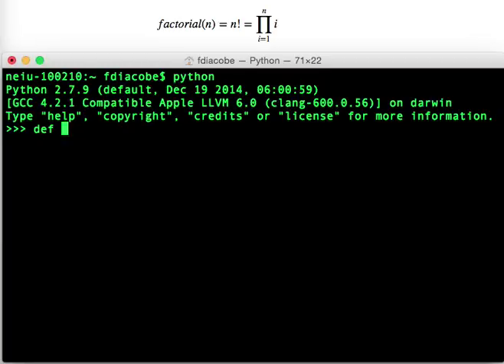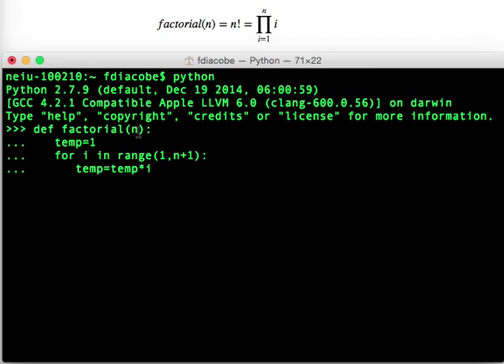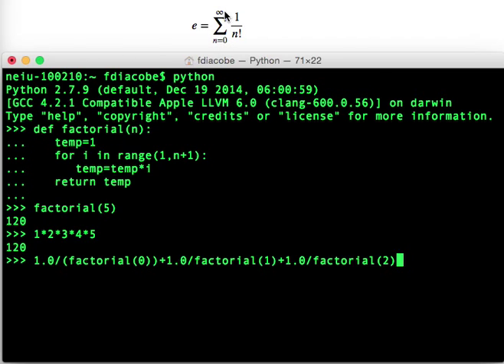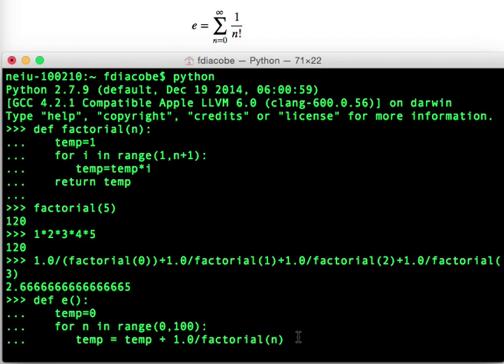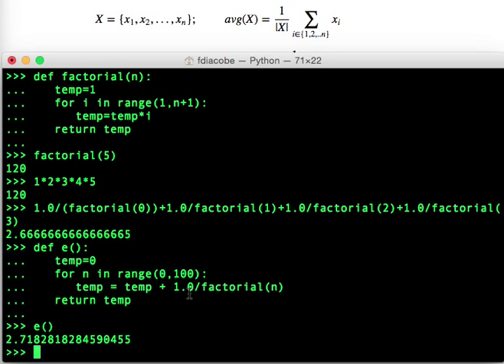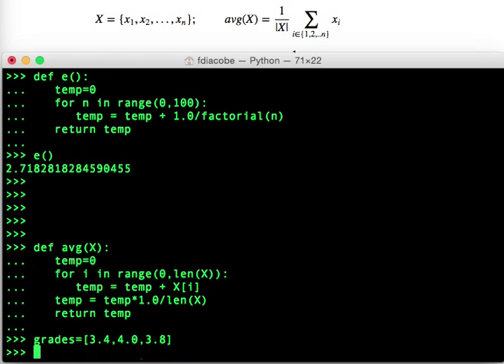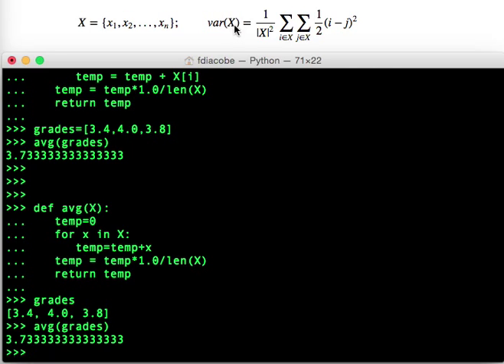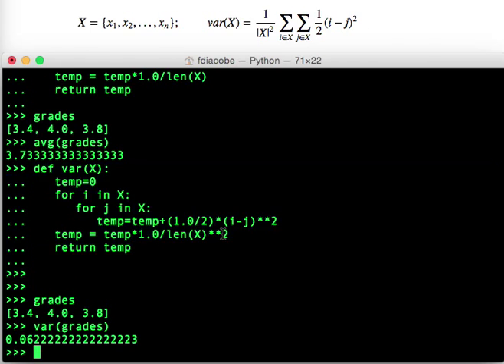Convert math formulas into programs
The idea is to not be afraid of math when you want to turn it into a program. This tutorial shows typical formulas being turned into programs as an illustration. The language used is python, but I try to make it as generic as possible. True, python affords great shortcuts for doing these things, but that is not the point of the video.